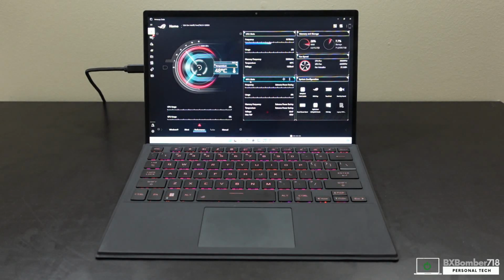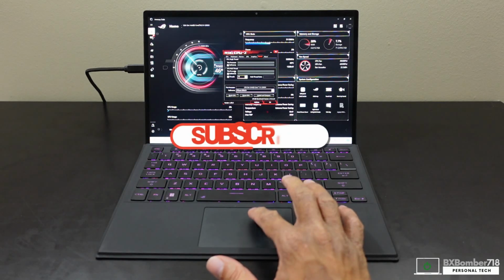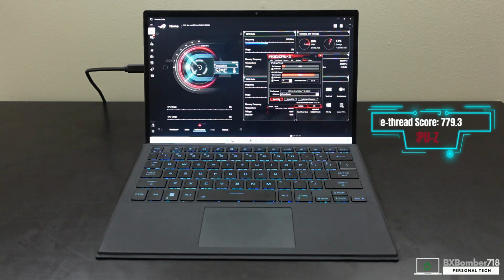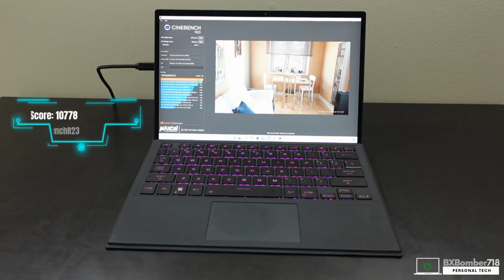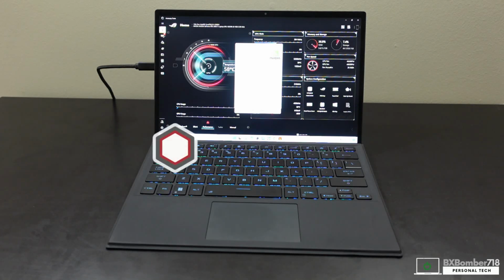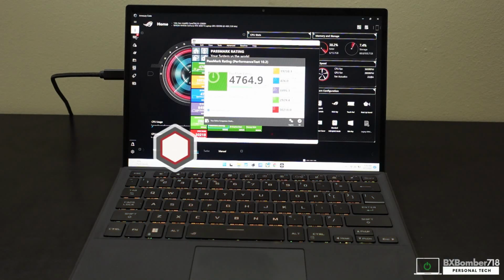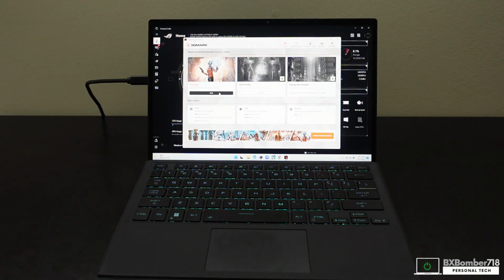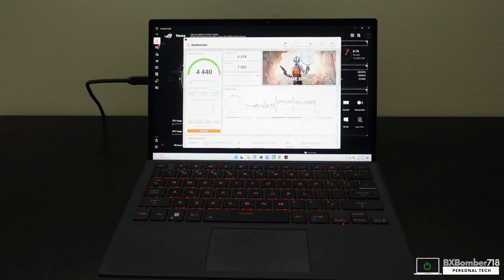Asus ROG Flow Z13 Performance Benchmarks and Final Thoughts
SPECIFICATIONS
CPU: 12th Gen Intel Core i9-12900H Processor 2.5 GHz (24M Cache, up to 5.0 GHz, 14 cores: 6 P-cores and 8 E-cores)
GPU: NVIDIA GeForce RTX 3050 Ti Laptop 4GB GDDR6 VRAM GPU
DISPLAY: 13.4" FHD+ (1920x1200) 16:10 500nit DCI-P3 85% 120hz Touchscreen
RAM: 16GB LPDDR5 on board
STORAGE: 1TB M.2 2230 NVMe PCIe 4.0 SSD
NETWORK: Wi-Fi 6E (802.11ax)+Bluetooth 5.2 (Dual band) 2*2
CAMERA: 720P HD Camera/8MP Rear Camera
BATTERY: 56WHrs, 4S1P, 4-cell Li-ion
PSU: 100W AC Adapter
WEIGHT: 2.6 lbs